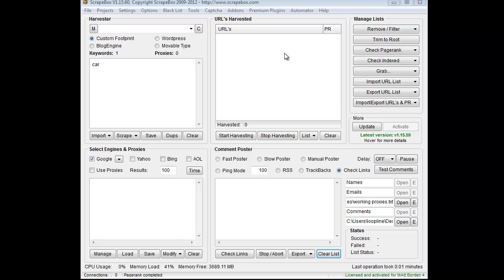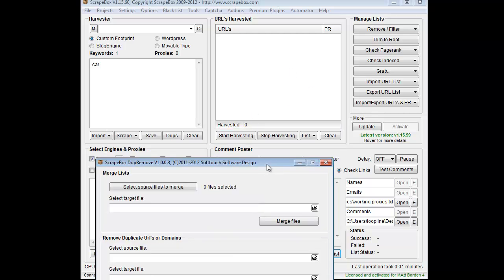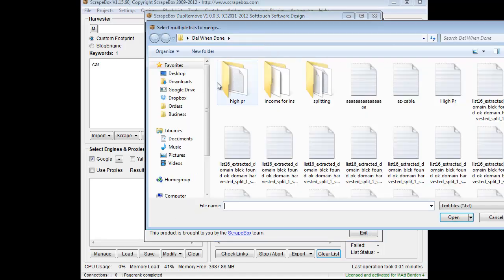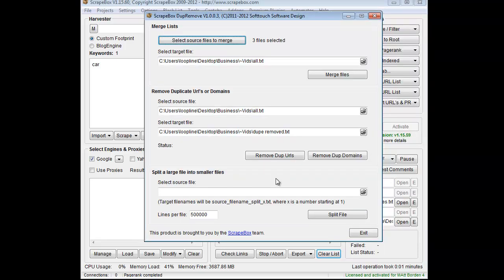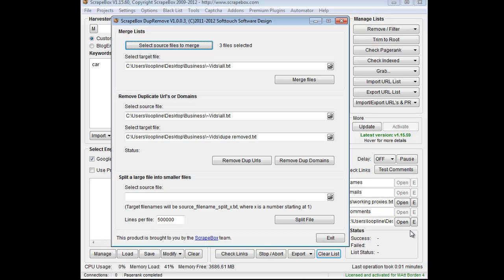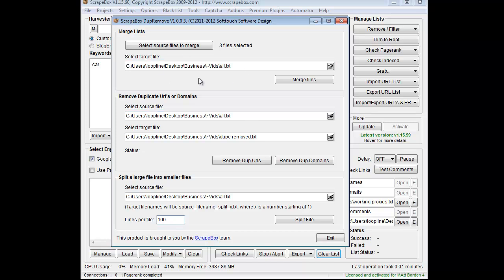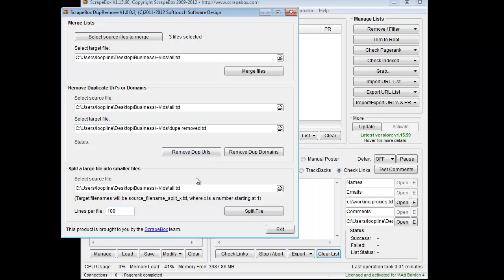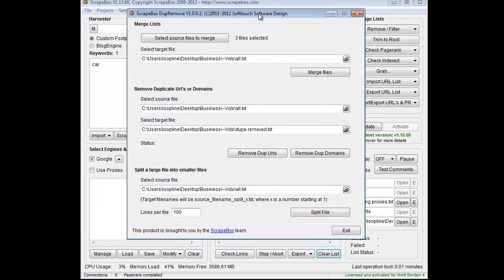Scrapebox Dupe Remove Addon - Mass remove duplicate urls up to 180 million lines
The scrapebox dupe remove addon lets you remove duplicate urls and domains for large files.

You can work with files up to 180 million lines.

The addon allows you to merge files together, split them and remove duplicate urls and domains.  This is helpful since you can harvest millions of urls with scrapebox.  In which case they are stored in the harvester sessions folder.

Then you simply have to filter the files with this addon.  Once your done you can split it down to file sizes you can work with in scrapebox.